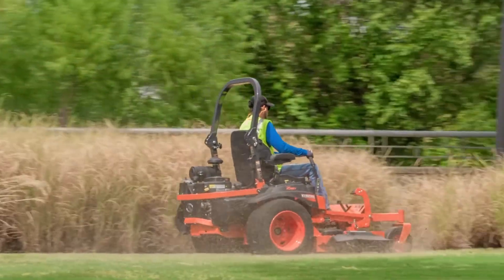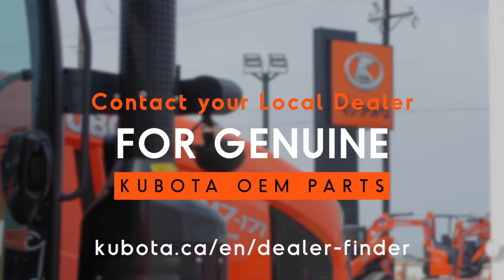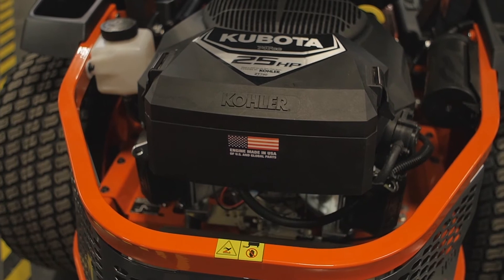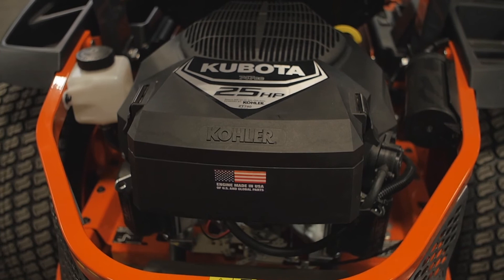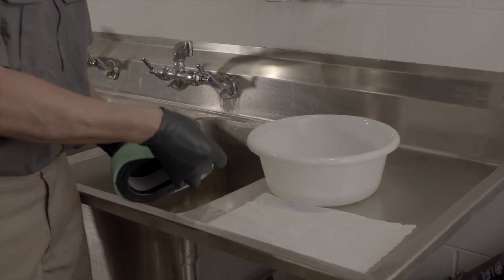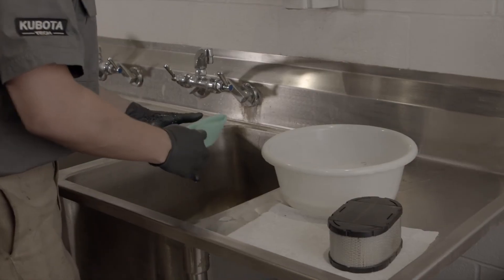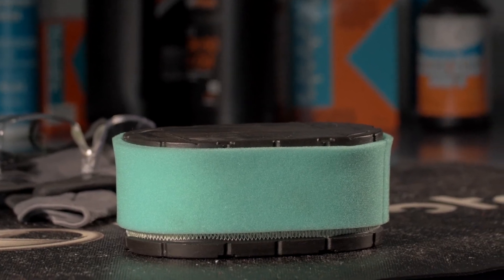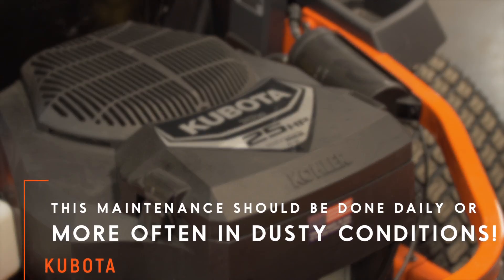Mastering Air Filter Maintenance for Your Kubota Z200 Kohler Models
Welcome to Kubota Canada's expert guide on air filter cleaning and replacement for your Z200 Kohler Models. Learn the essential steps to keep your tractor in top-notch condition. In this step-by-step tutorial, we showcase the Z200 Series (Z231KH-48/Z251KH-54) to help you become a pro at tractor maintenance.